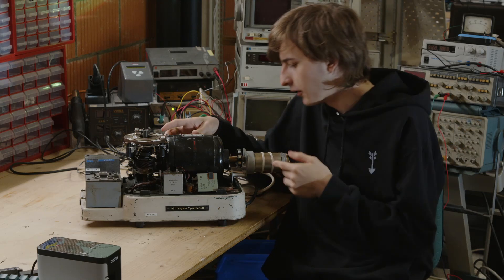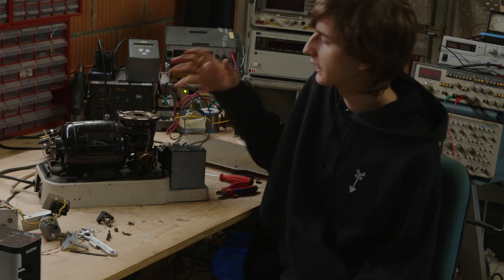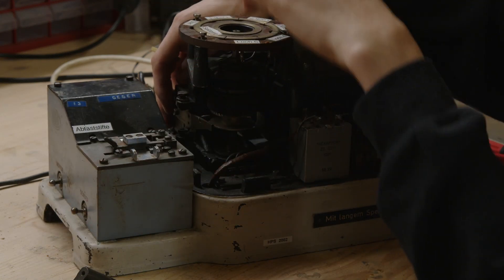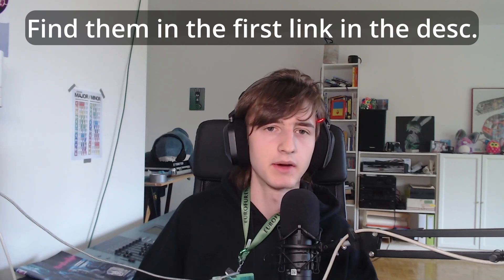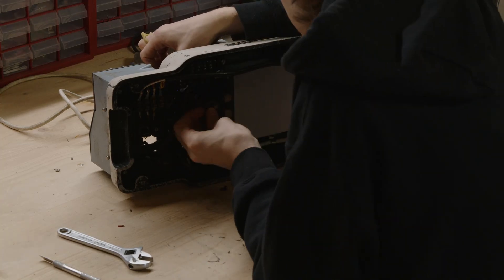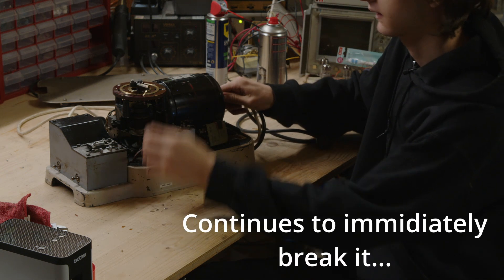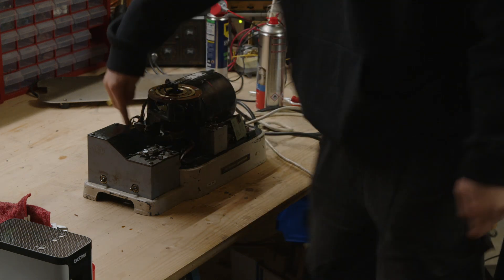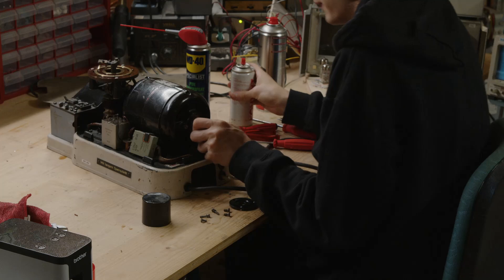The Crazy way how they transmitted data in the 1930s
In this video, I restore and repair this vintage Teletype Baudot transmission machine. I also try to explain how it works. Do I get it running in the end?

Also, I stream on Twitch and Have a Discord server, which you also will find in the Linktree.

Chapters:
0:00 Intro
0:44 removing previous modifications
2:10 how does it work?
4:10 PCBway
4:56 Dissasembly
5:36 Cleaning
6:30 Reassembly
7:45 Some yappin
8:25 new Powerplug
9:00 first test
9:49 fail
10:00 debugging time
10:31 it works again
10:37 some more yappin
11:00 outro